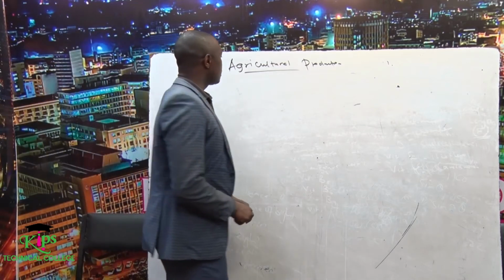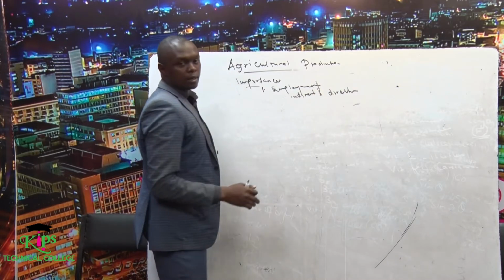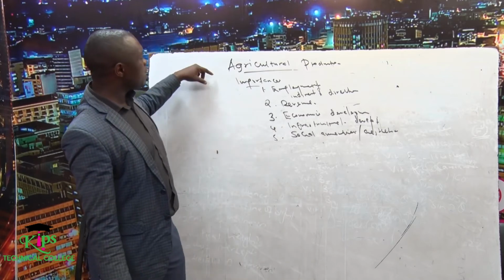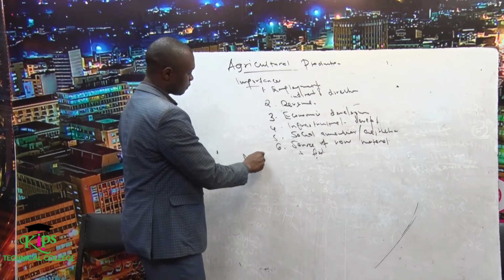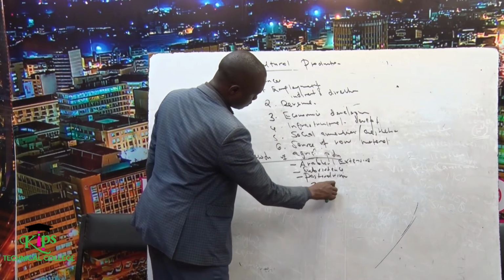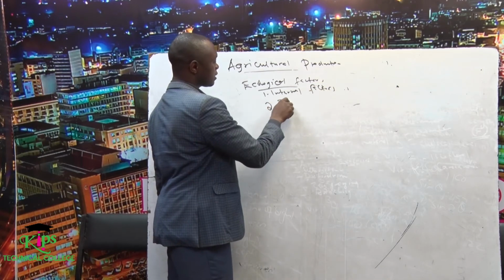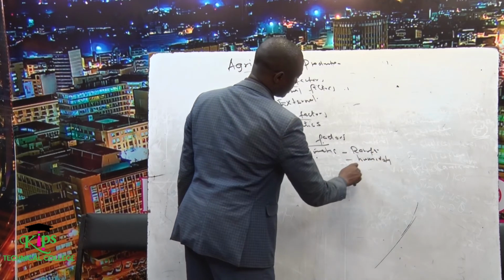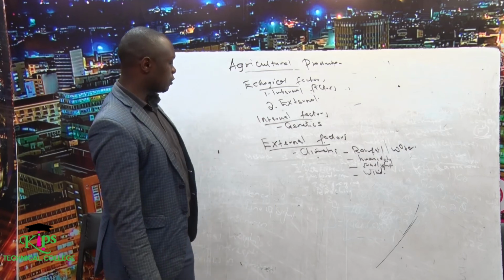Crop Ecology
Ecological factors affecting crop production